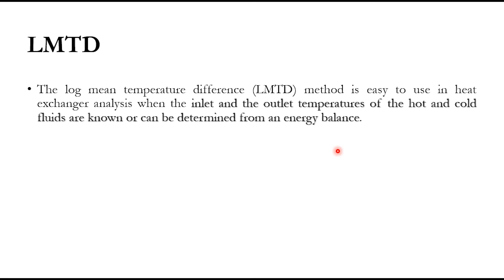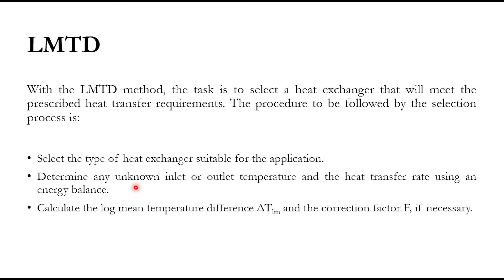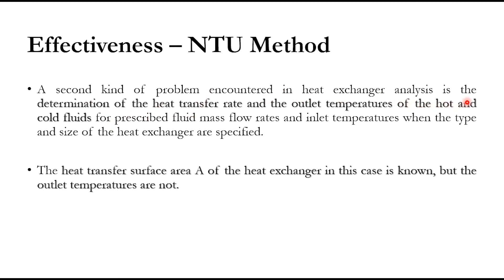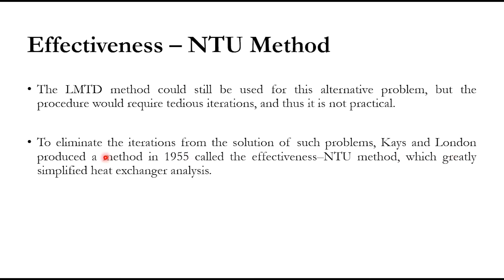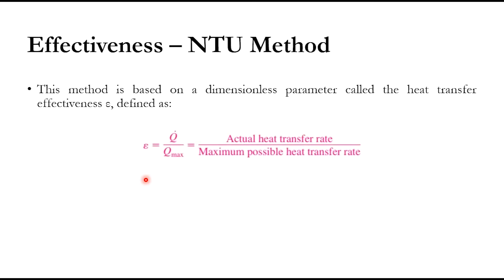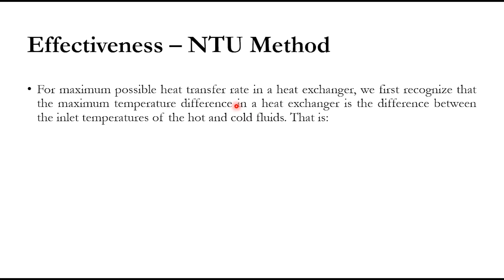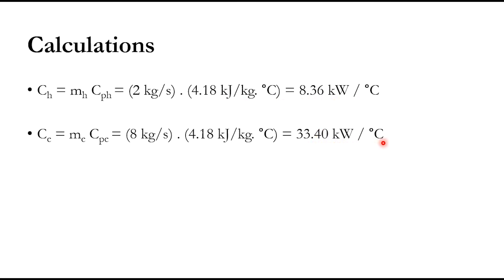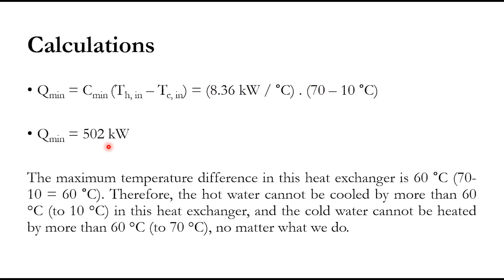2nd Methodology for Analysis of Heat Exchangers - Effective NTU Method - Lecture # 12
Hello everyone. Chemical Engineering Channel has brought another exciting lecture for its valuable viewer. In this lecture, the 2nd methodology, i.e., "Effectiveness-NTU", used for the analysis of heat exchangers and its comparison with the 1st methodology (LMTD) is described in detail. Also, please click on the bell icon to get all updates related to this channel.

Chapters:
0:00 Introduction
0:34 Summary of LMTD
2:56 Effectiveness NTU
7:51 Numerical